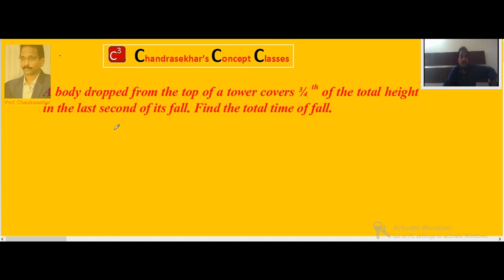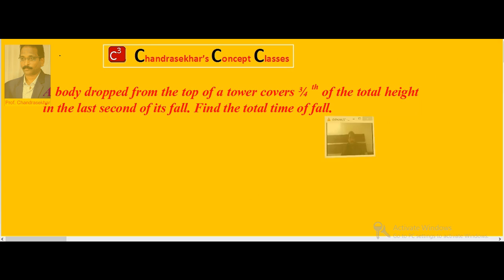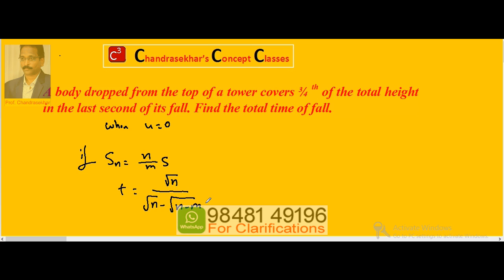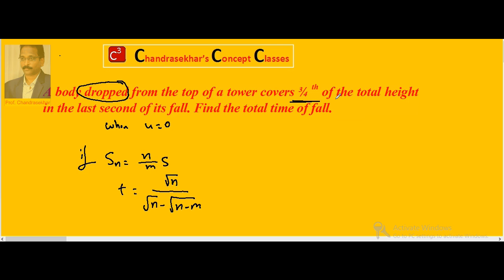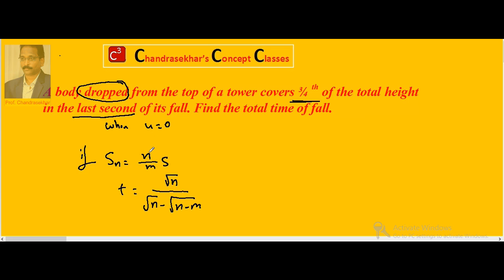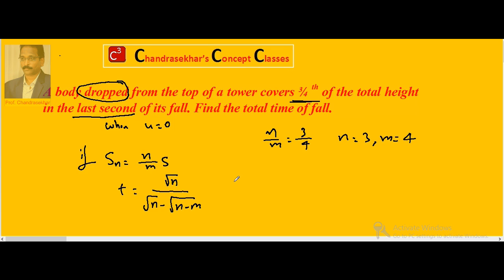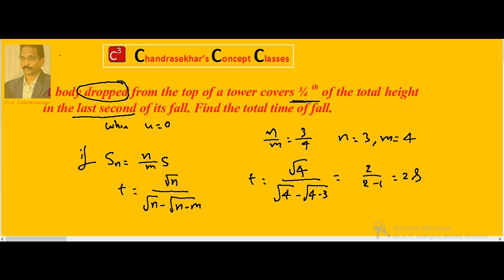5. Vertical Motion 1. 19 | One Dimensional Motion | Inter(+1) 1st Year Physics